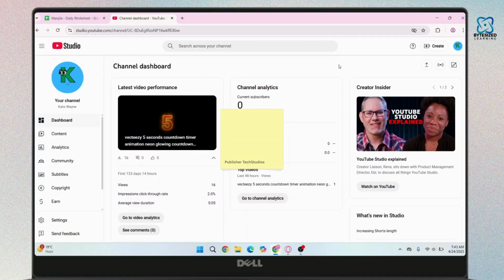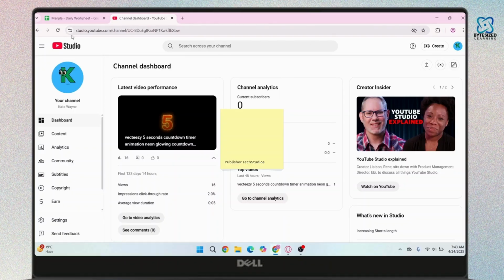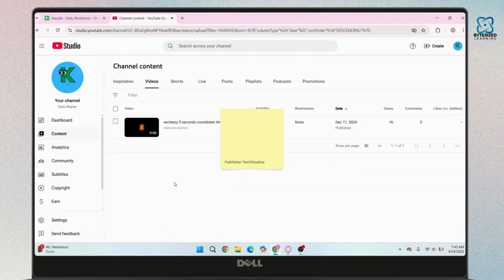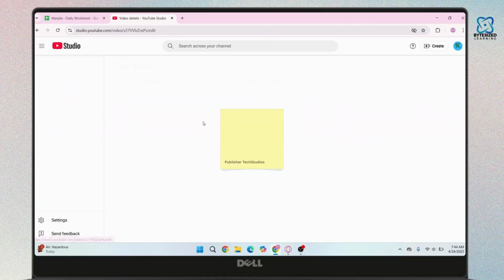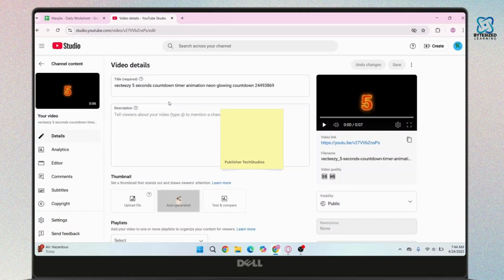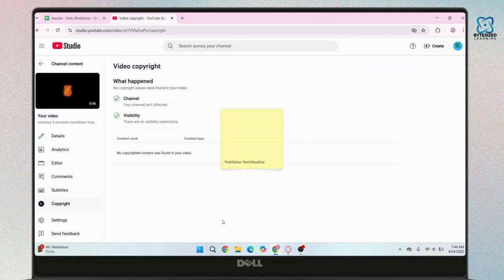How to Check The Copyright Status of a YouTube Video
In this video, learn how to check the copyright status of a YouTube video to ensure you're not violating any copyrights. Kate walks you through each step, from accessing YouTube Studio to finding the copyright status of your videos. Watch this tutorial and follow the simple instructions to stay safe.

Chapters:
00:00 - Introduction
Learn how to check the copyright status of a YouTube video with this quick tutorial.

00:06 - Open YouTube Studio
Go to studio.youtube.com and log in with your account.

00:12 - Access Your Channel Dashboard
Navigate to your channel dashboard and find the content section.

00:18 - Go to Content
Select "Content" from the left-hand menu to view all your videos.

00:24 - Select a Video
Click on the title of the video you want to check.

00:30 - Go to Video Details
Once inside the video details, navigate to the "Copyright" section.

00:36 - Check Copyright Status

00:44 - Conclusion